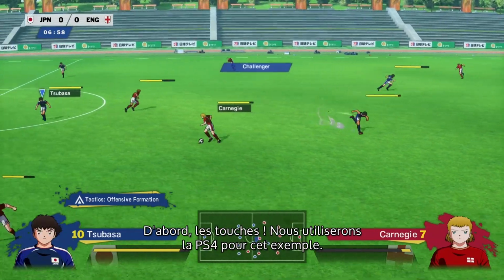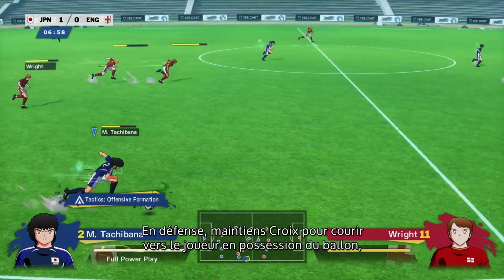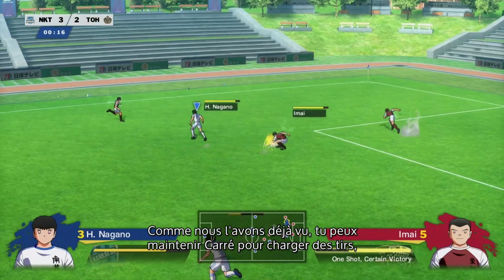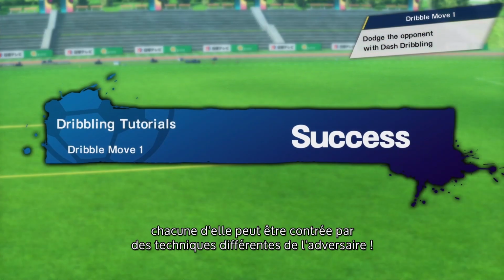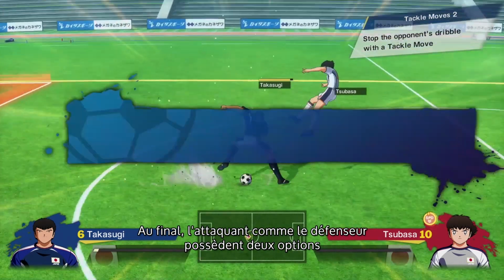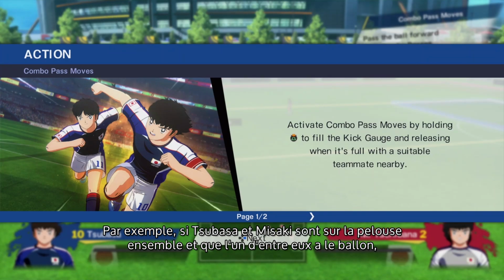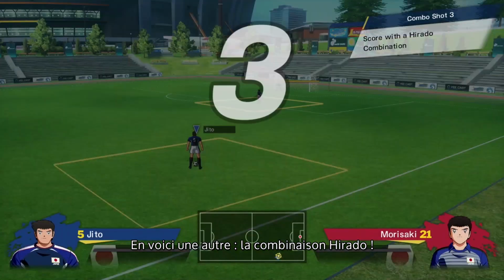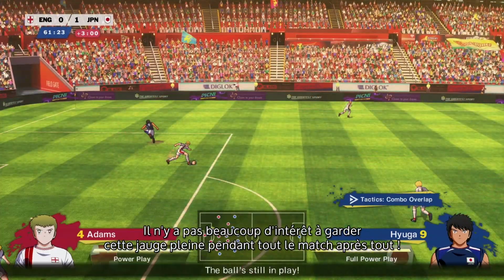Captain Tsubasa Rise of New Champions Video Tutorial ENG/FR PS4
Captain Tsubasa Rise of New Champions: un tutorial vidéo complet réalisé par Bandai Namco en anglais sous-titré FR sur PlayStation 4!
Pour info, le jeu sort le 28 août prochain sur PlayStation 4, PC et Nintendo Switch!